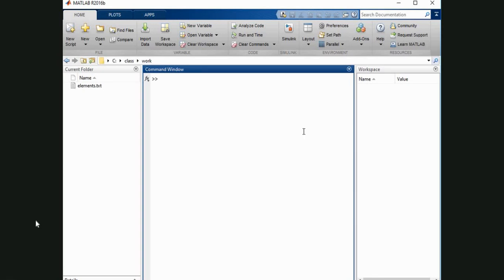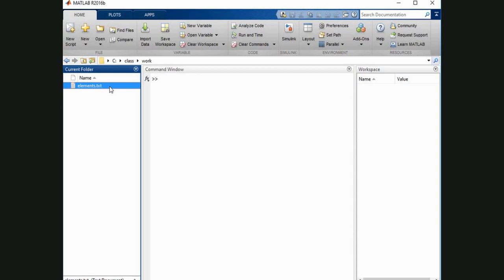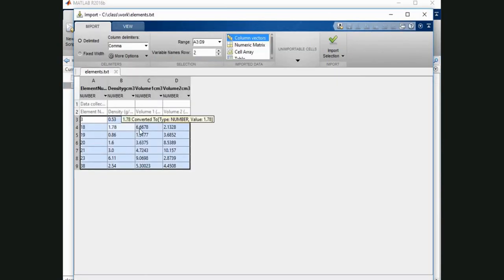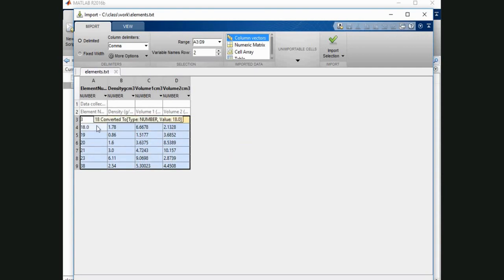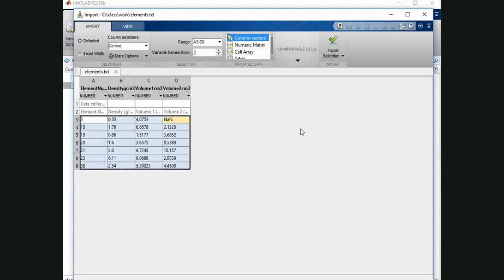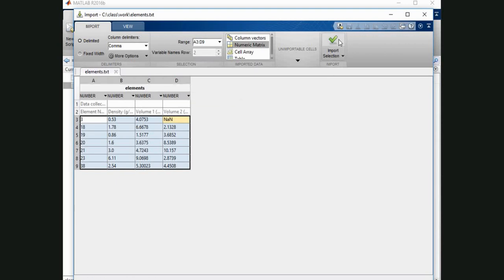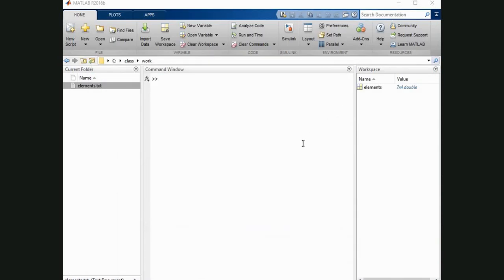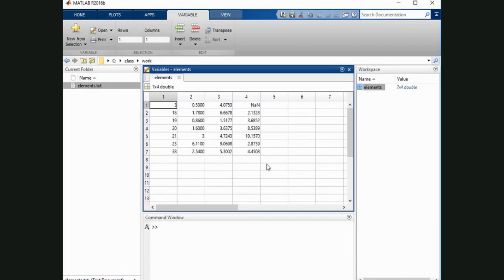1 Import data into MATLAB || Fundamental || Tutorials || Beginners